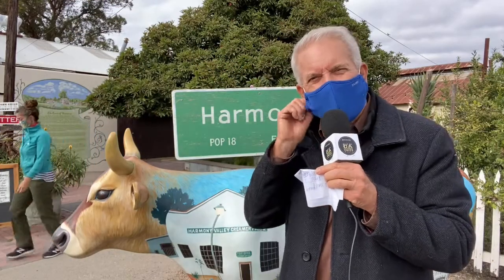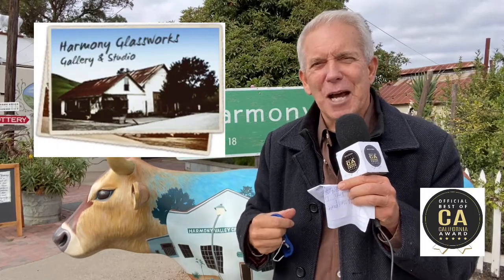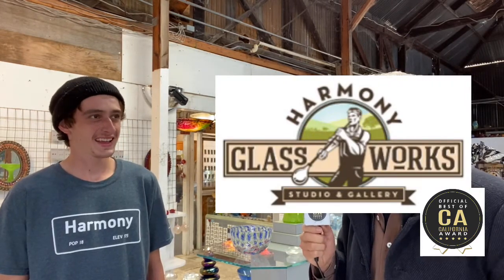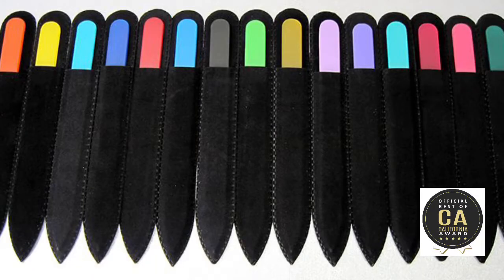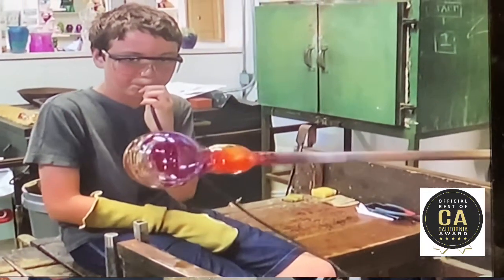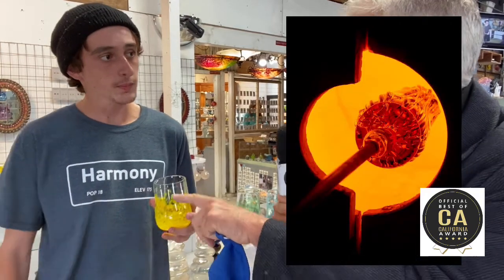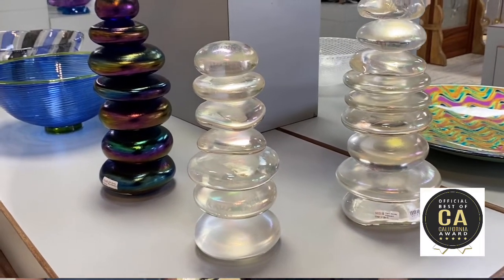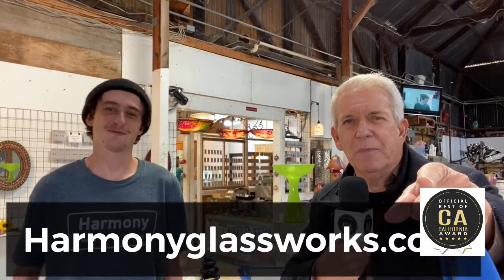Harmony California Hearst Castle stop Harmony Glassworks with Pat Pattison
Hamony, CA has a population of 18!  Stop on the way to Hearst Castle .
Local artists in the California Central Coast feature glassblowing classes! Harmony was originally a an old Creamery coop where William Randolph Hearst would stop and get ice cream with Marion Davies on his was to Hearst Castle in  San Simeon. It fell on hard times after the dairies moved out and n the early 70s local hippies and artists moved in and started studios. We visit with Devon Babcock an apprentice for Eric Danduran's Harmong Classworks. We also see some of Chuck Walter's glass works as well,